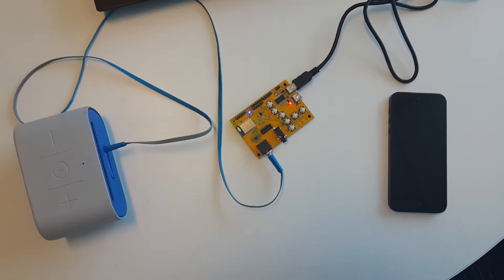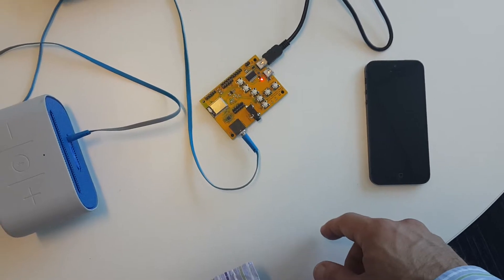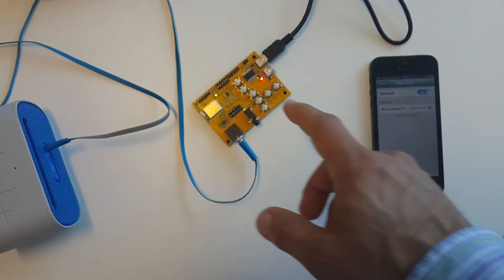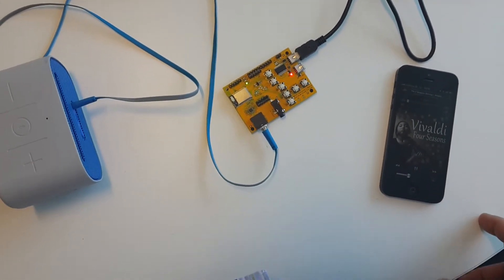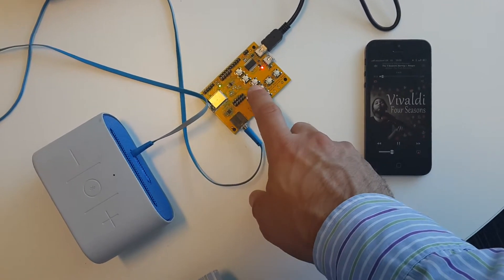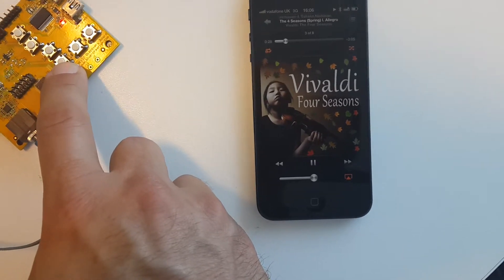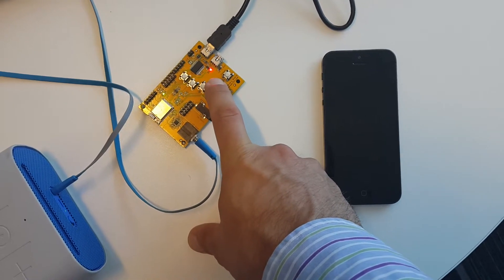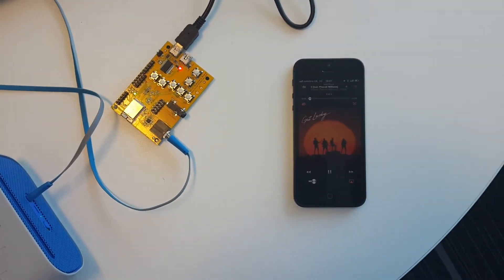BC127: Music Absolute Volume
This video is a demo where we can see that the BC127 can control the volume tap on the iPhone. This is using the new advanced feature of A2DP which is Absolute volume. So now the device (Wireless Speaker or other) can control the volume on your Smart Phone music player. This allows for adjusting the best sound quality.